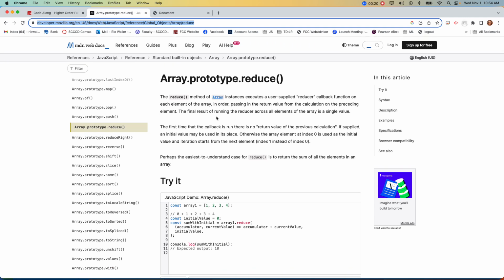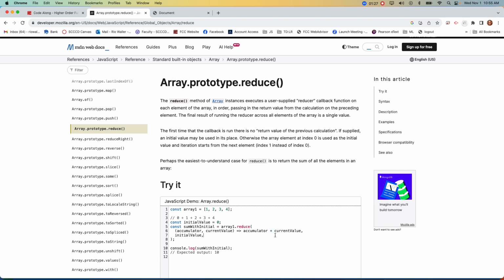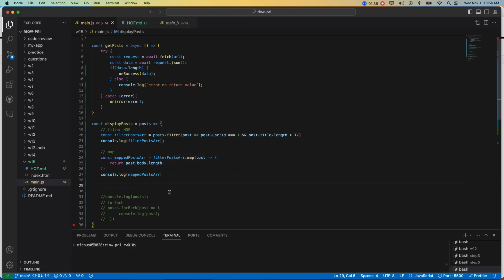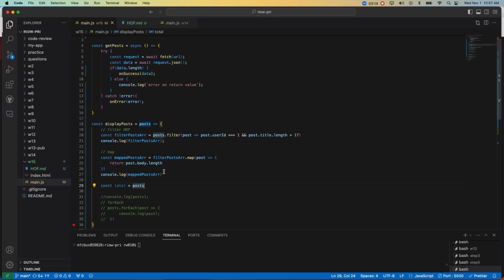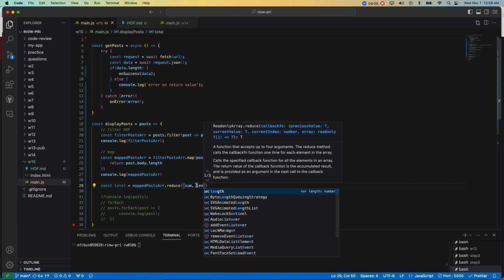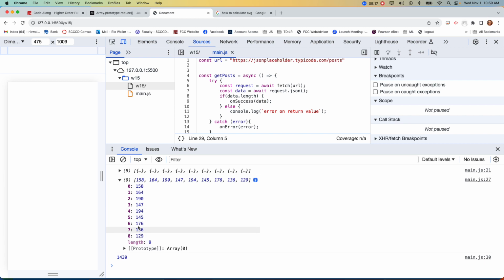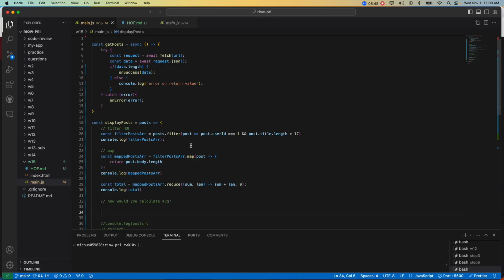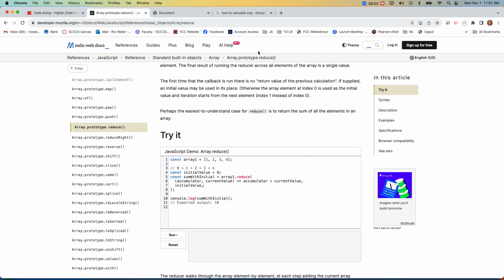CIT93FA23 w15 reduce array HOF